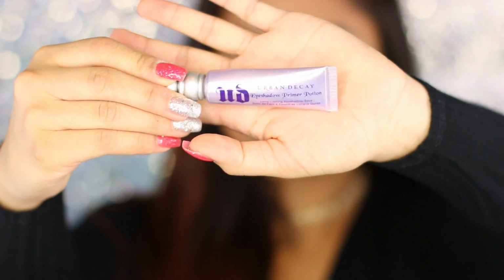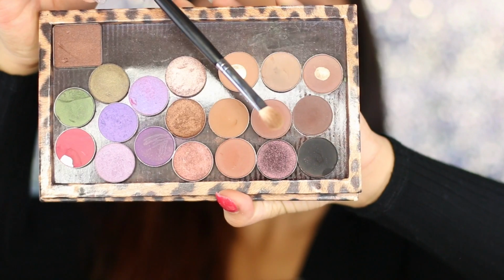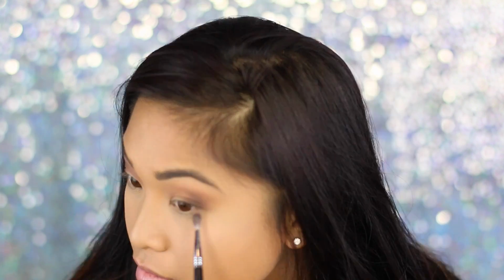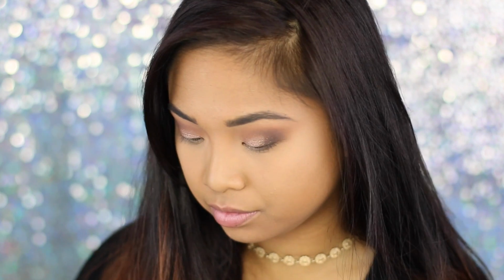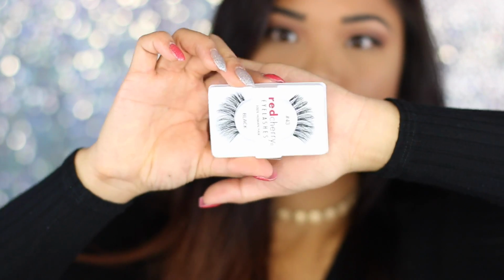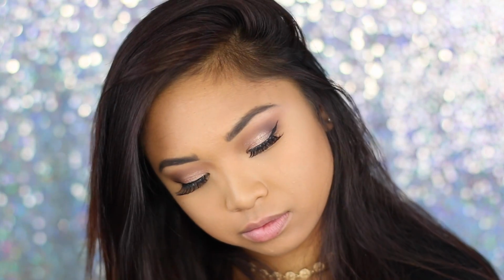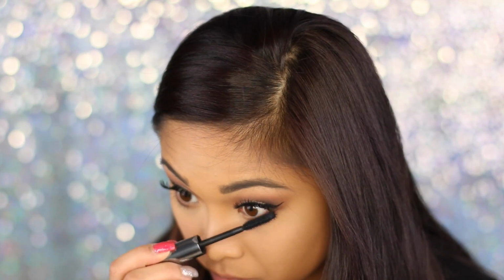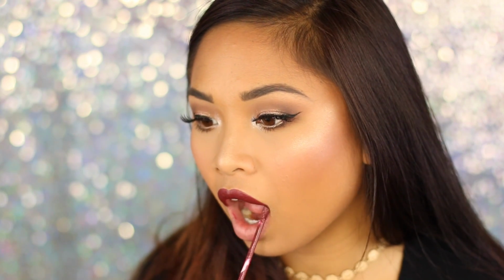"Go-To" Eyeshadow Technique Tutorial | Jaymee G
WELCOME! I finally got this video up and running how I want it. Enjoy!